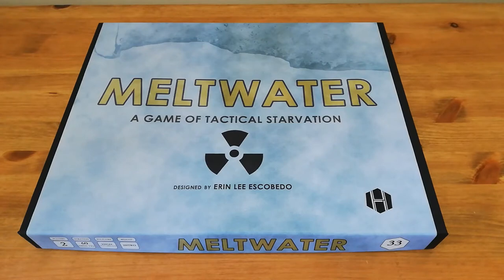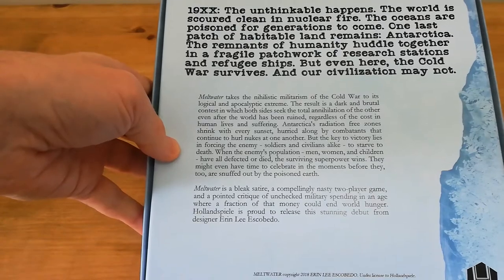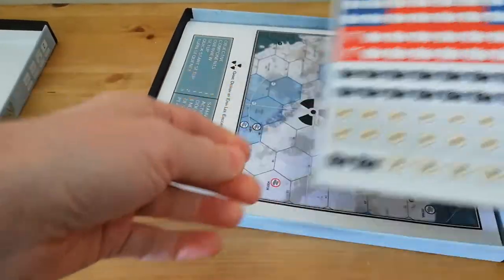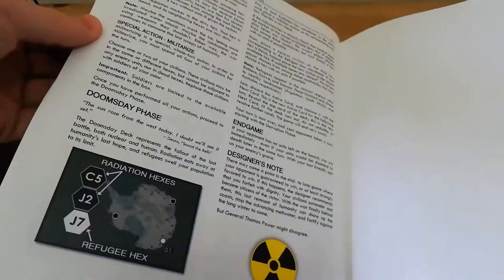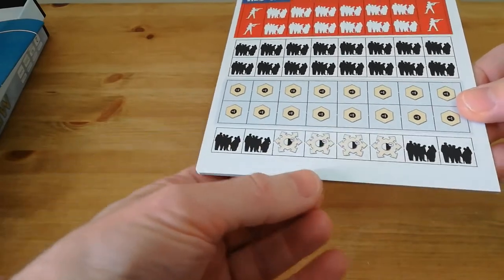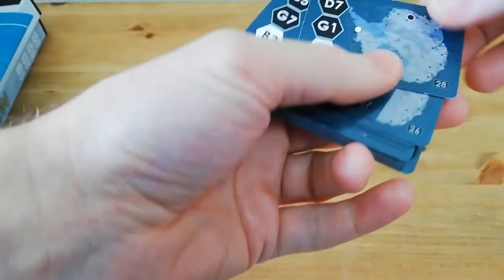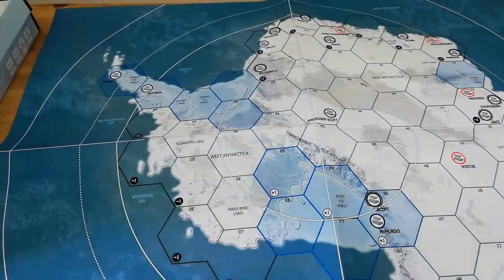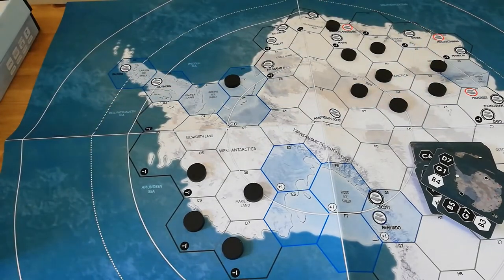Meltwater (Hollandspiele): A Quick Look/Unboxing - Diagonal Move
Meltwater, from Hollandspiele, is 2-player alternate history game designed by Erin Lee Escobedo.

Players fight for supremacy on post-apocalyptic Antarctica, the last habitable land on Earth, even as nuclear winter approaches. The aim of the game is total elimination of the opposing side.

This quick look video takes a look at what's inside the box.